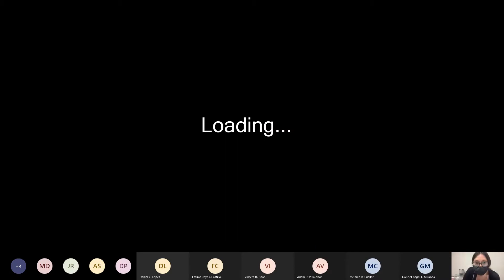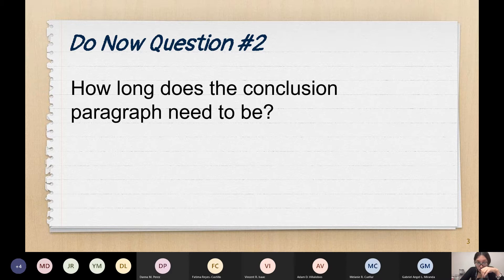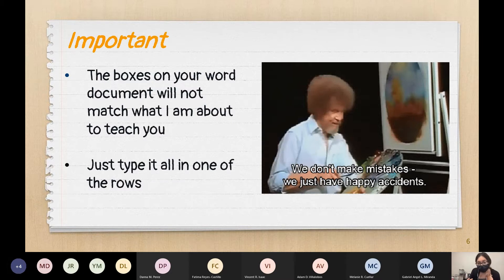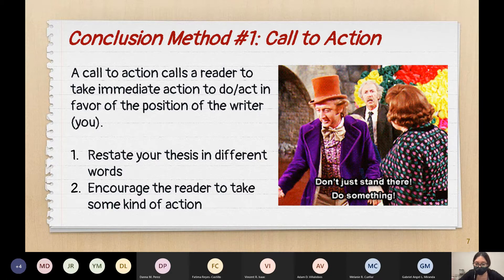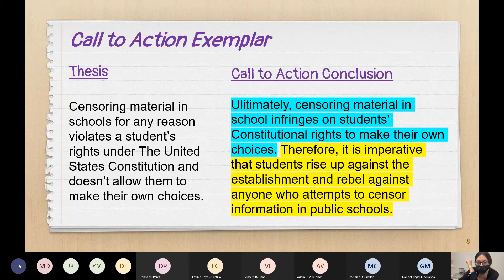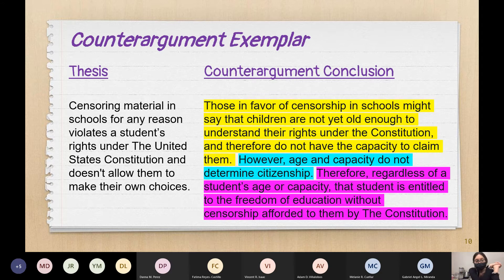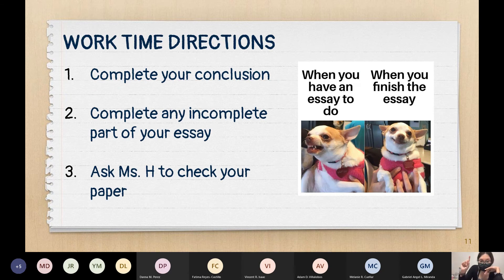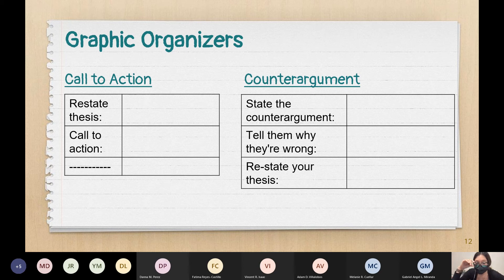English II Feb 10